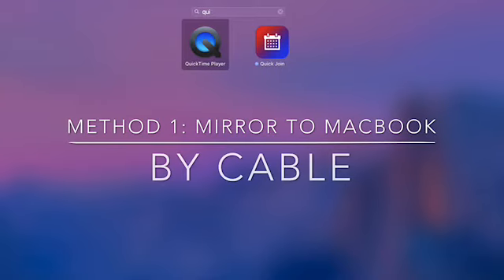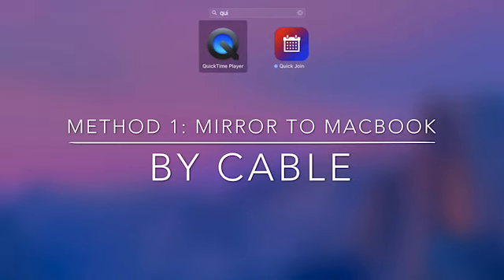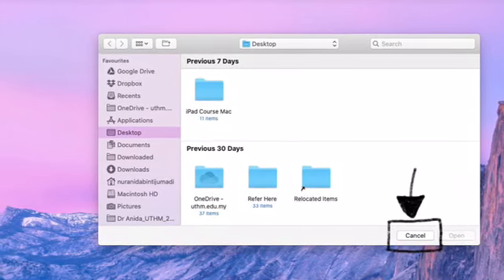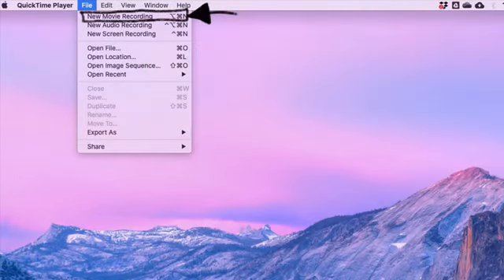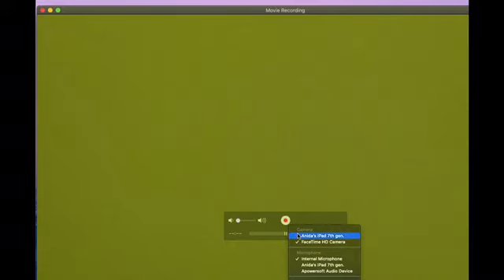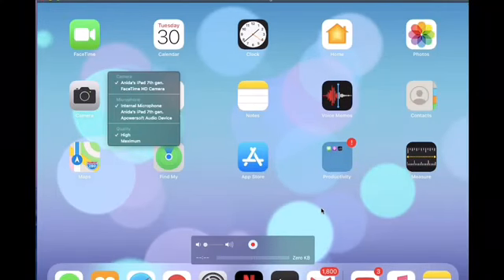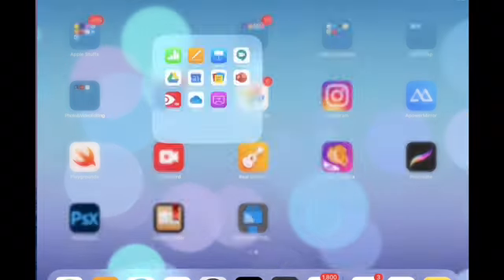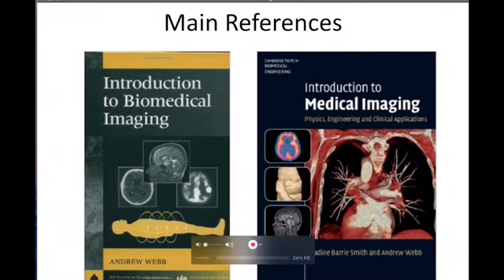Tutorial 3: Method 1 Mirror to Macbook by cable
How to mirror using lighting-to-USB cable